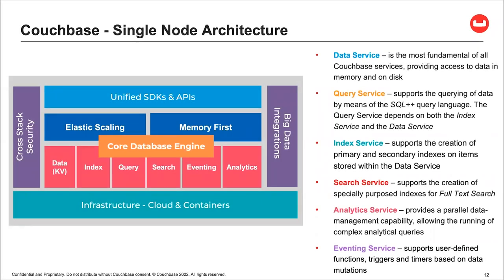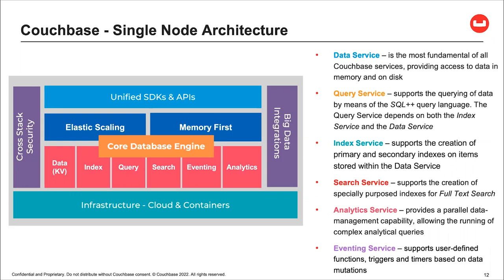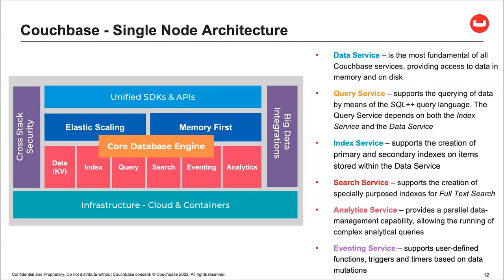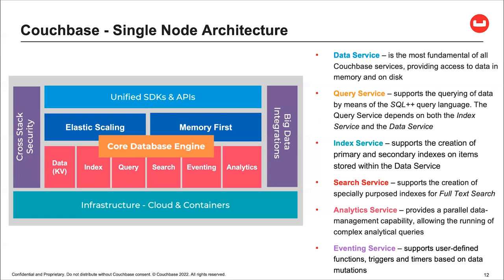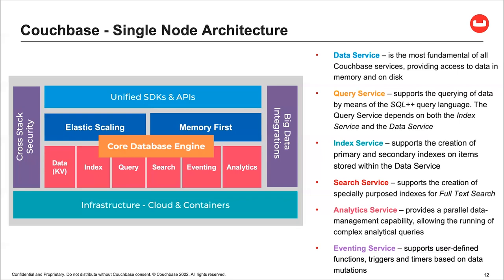Couchbase Services Overview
In this overview video you’ll learn about the core services of the Couchbase database and how they interact with areas like security, SDKs and scaling.